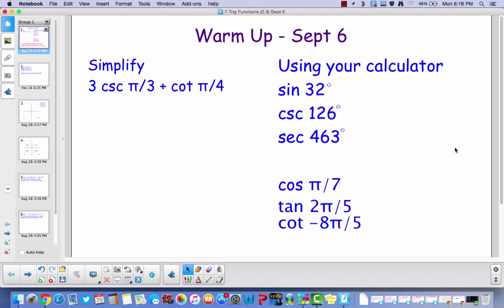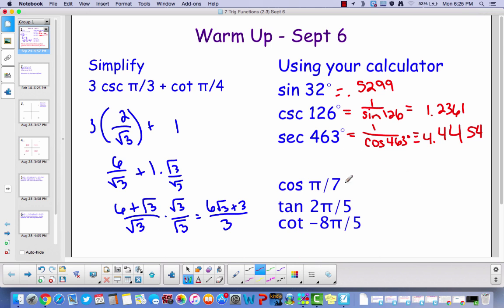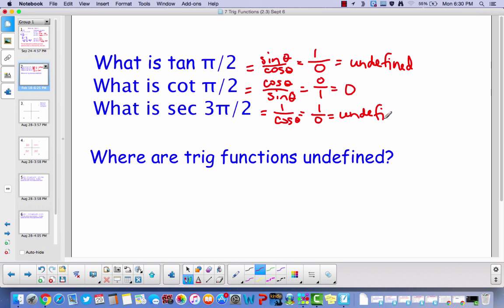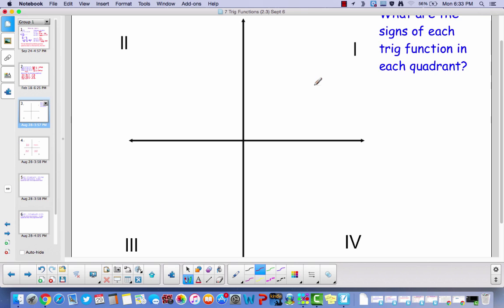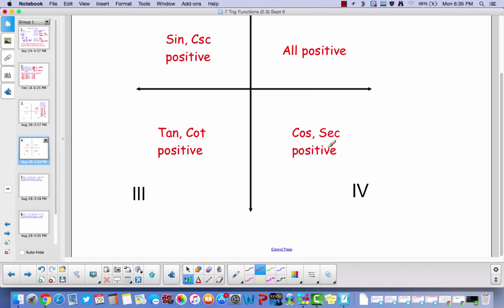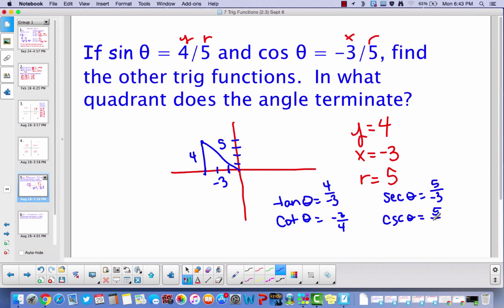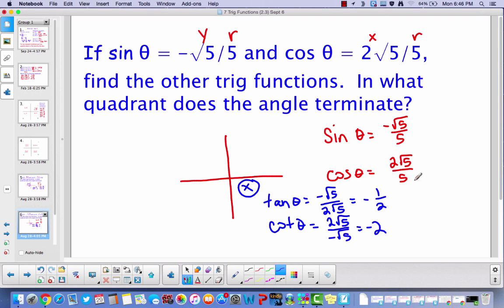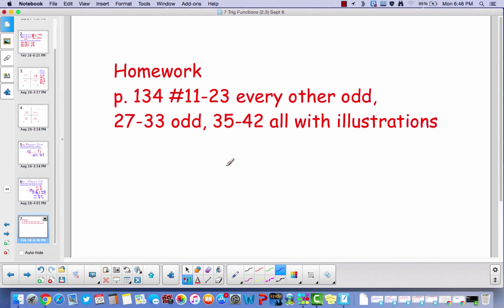Trig Sept 6 (6 trig functions when given 2)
Explains how to determine remaining 4 trig functions given 2 values